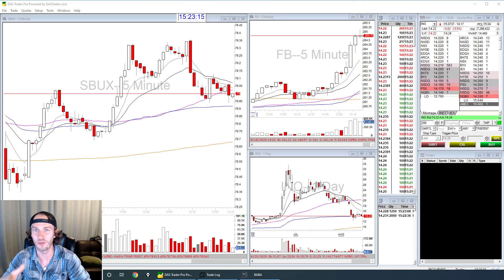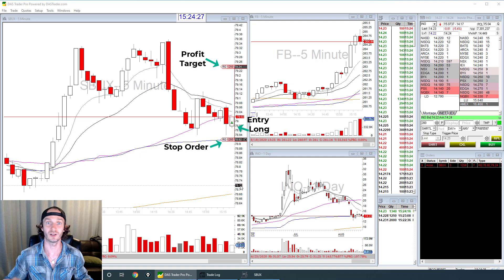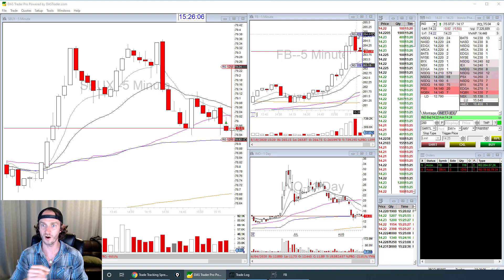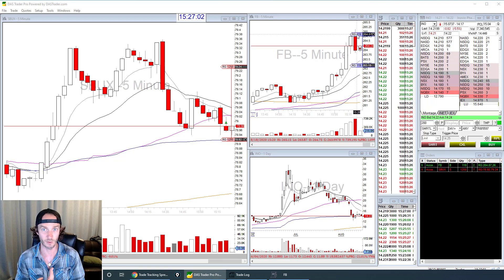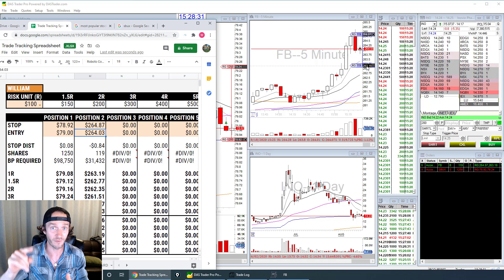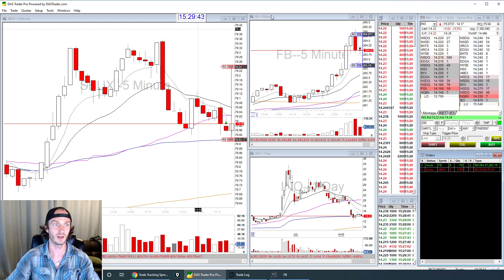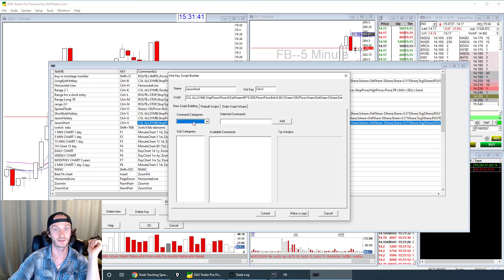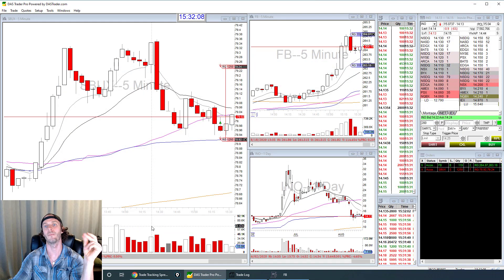William: Ultimate DAS HotKey - Aug. 20 2020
For Long Entries and a $10 risk, stop order attached, and Target order of 1:1

For Short Entries and a $10 risk, stop order attached, and Target order of 1:1

See These videos if you are not familiar with Equalized Risk hotkey
or need the correct settings to enable this hotkey to work